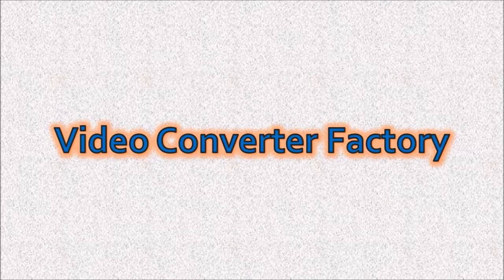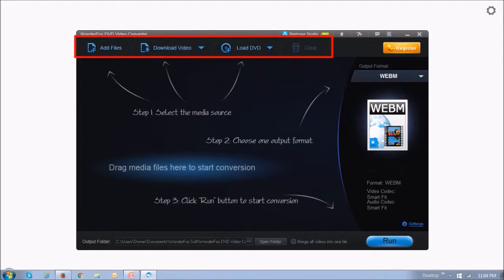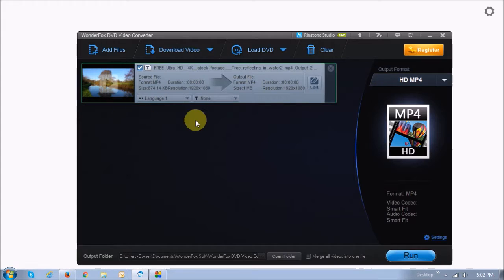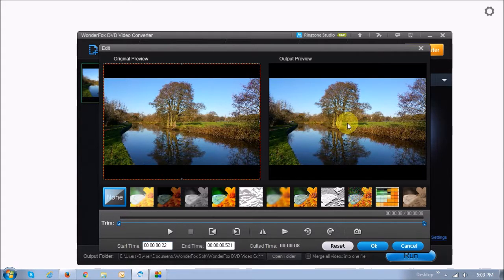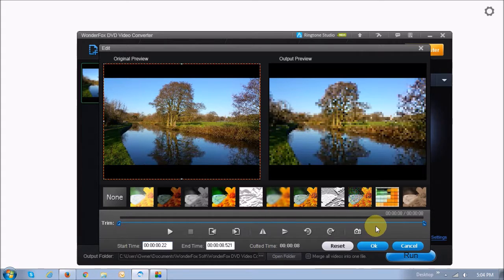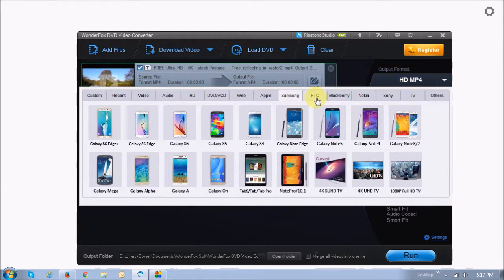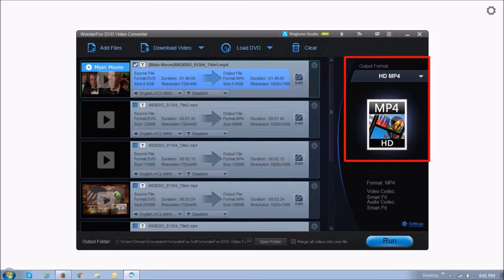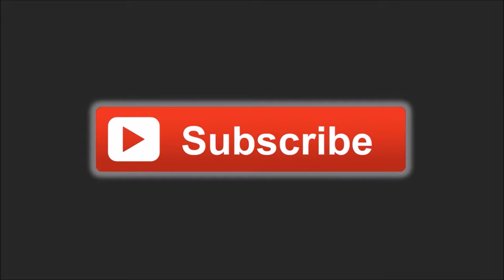Wonderfox DVD Video Converter Review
In this video I will review the Wonderfox DVD Video Converter from Video Converter Factory. This DVD Video Converter has a simplistic user-interface which makes it easy to use. Though it’s got a simplistic design and old-school look & feel to it, it’s quite a versatile application.

With the Wonderfox DVD Video Converter, you can convert videos to various formats like MP4, MOV, AVI, FLV, and many others. You can even convert them to mobile-friendly video formats and extract audio from videos. You can also download online videos from YouTube.

Additionally, you can rip DVDs in order to backup your DVD collection and digitalize them. The DVD Video Converter also has a built-in video editor, however, it’s a very basic editor. You can trim videos and apply various types of filters like blurring, noise, pixilation, etc.

The trial version has limitations in terms of duration and file size, but you may be able to get a discount during your trial period. Also, occasionally the company runs Wonderfox giveaways during which time you can get the DVD Video Converter for free.

Check the links below to find out how you can get the Wonderfox DVD Video Converter.

CREDITS:
- WonderFox logo and screenshots are copyright protected used with permission.